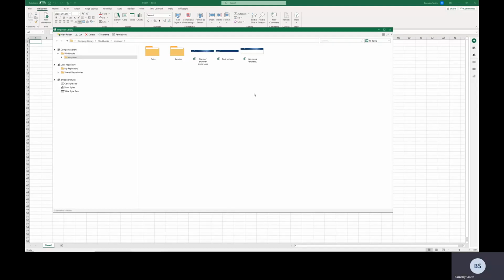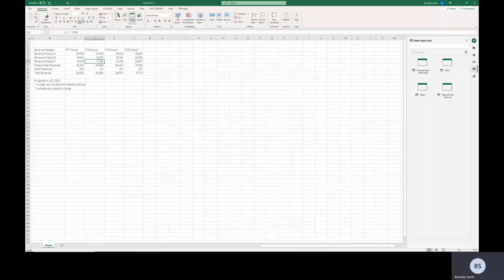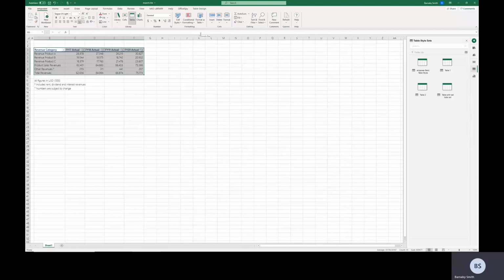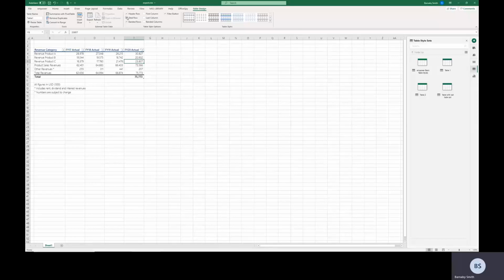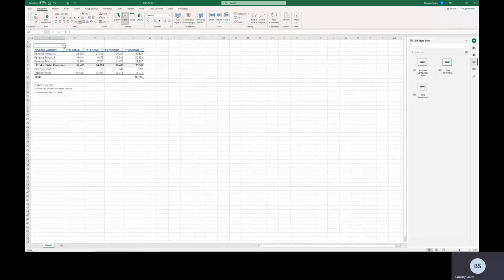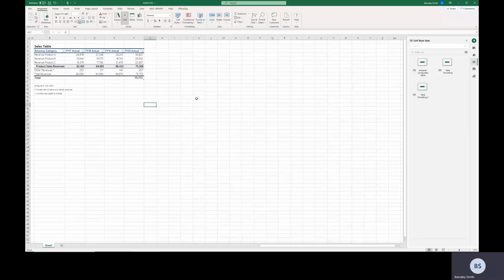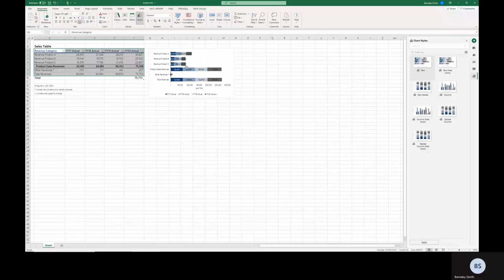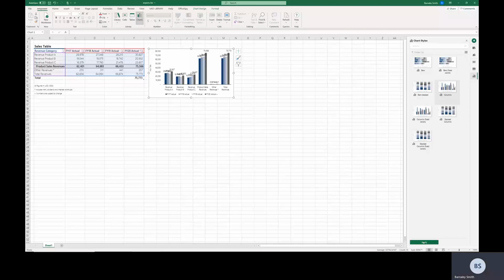Feature overview - empower® Sheets Tutorial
This tutorial introduces you to empower® Sheets and gives you an overview on its functionality.

0:00 Where do I find it in Excel®?
0:24 How is the empower® ribbon structured?
2:56 How to create a new Workbook and work with empower® library elements

If you are interested in empower® Sheets, more information can be found

If you are using empower® Sheets and need more support (e.g. manual, FAQ etc.) more specific information can be found